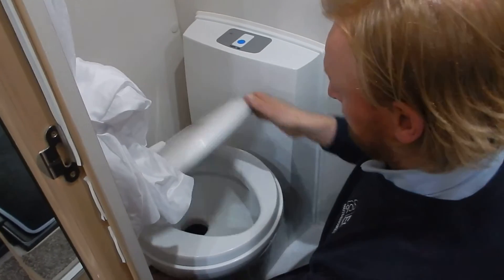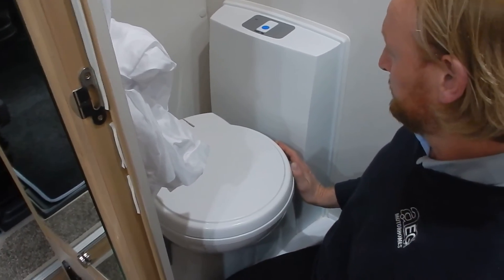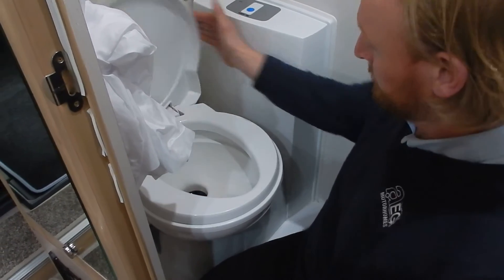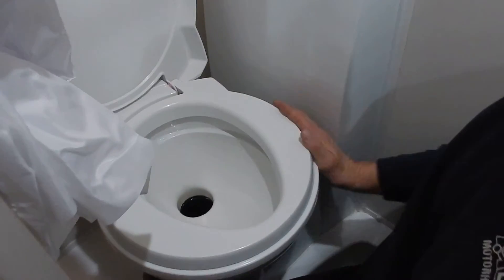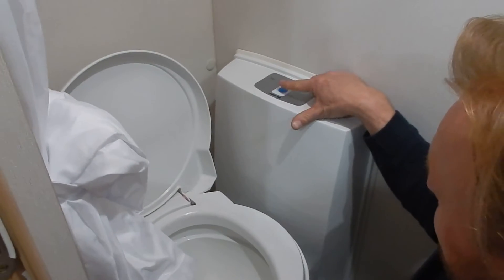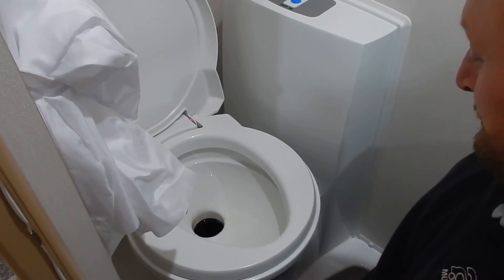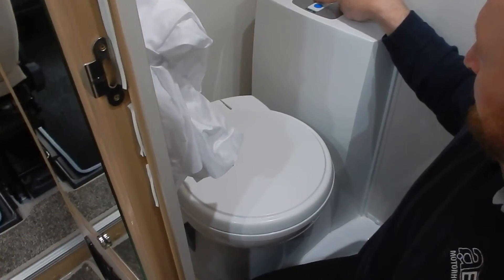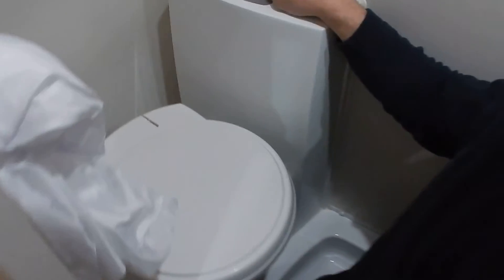internal use of the toilet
how to flush the toilet, and know when its time to empty it